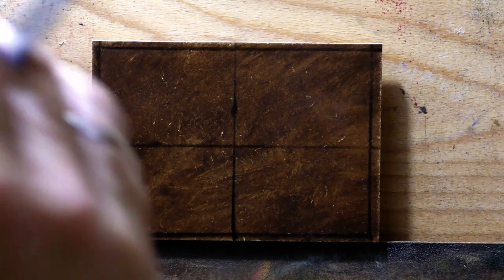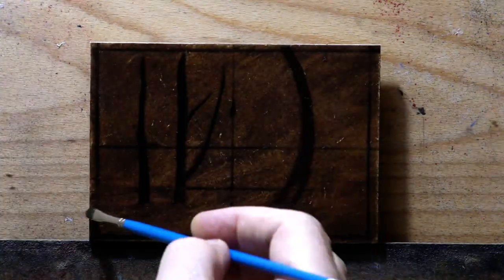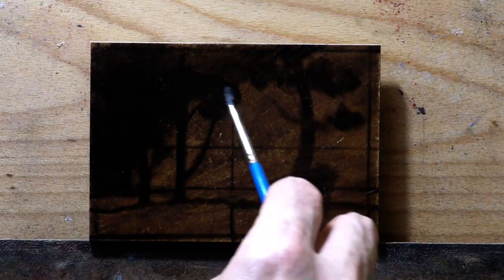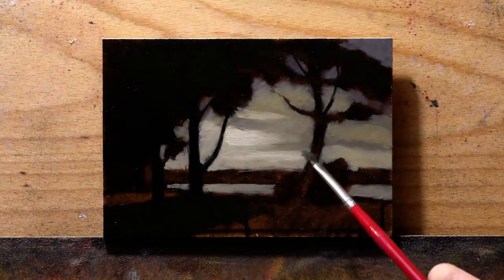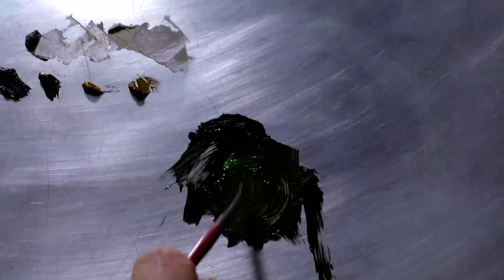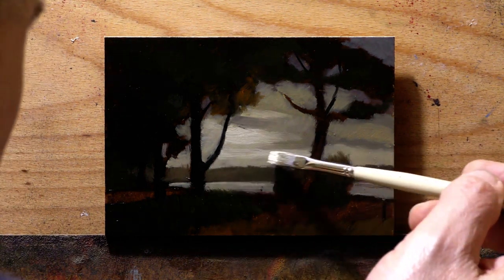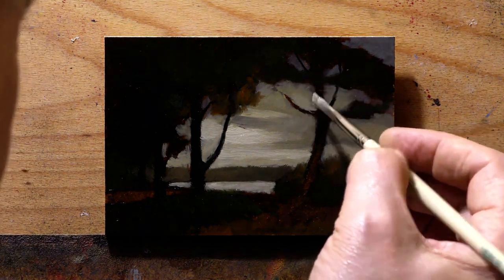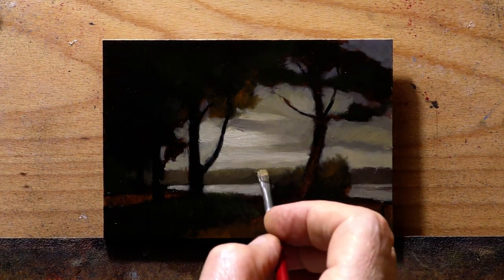By the Lake 3½x5 - Painting Demonstration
Mini's are mighty!

#419 By the Lake 3½x5 15 min 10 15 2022